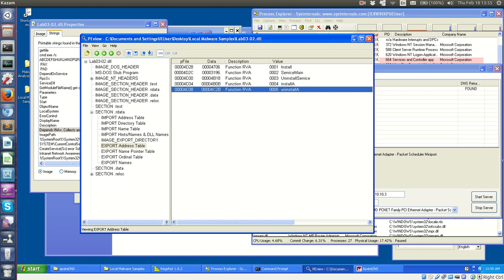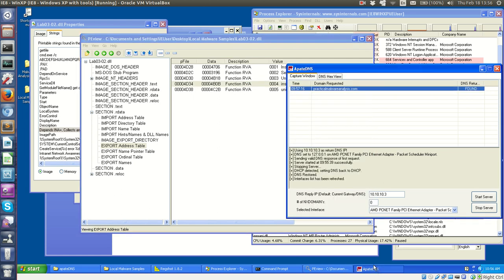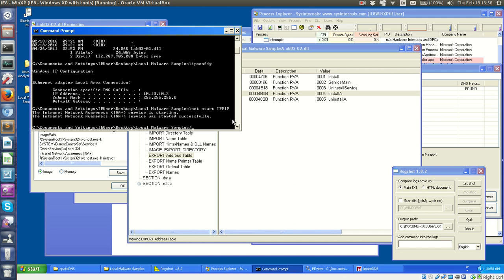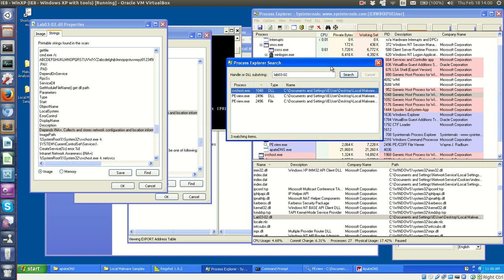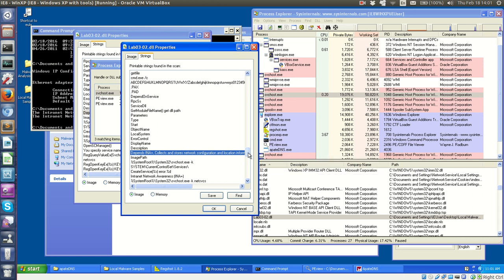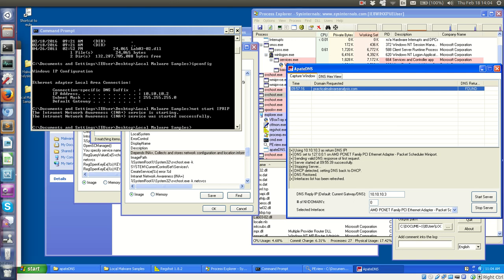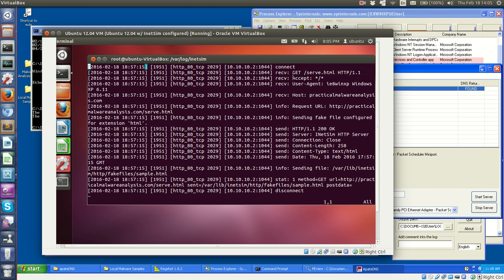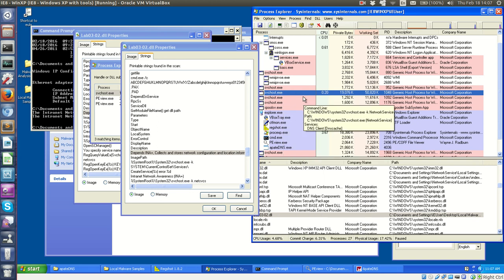8 PMA Lab 3-2 Part 2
Using the "net start" command on an installed Windows service and catching the service beaconing out.